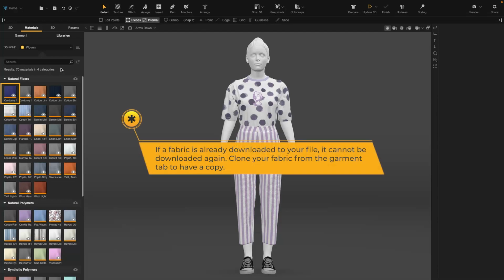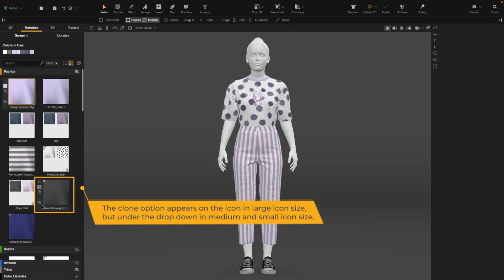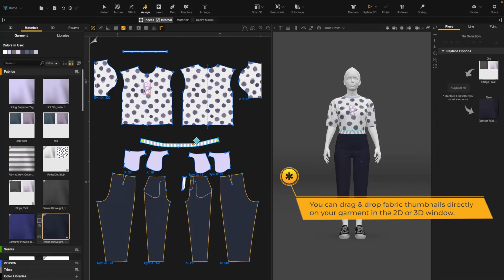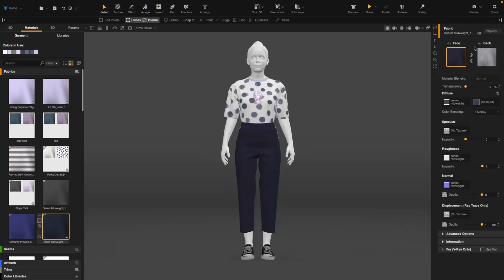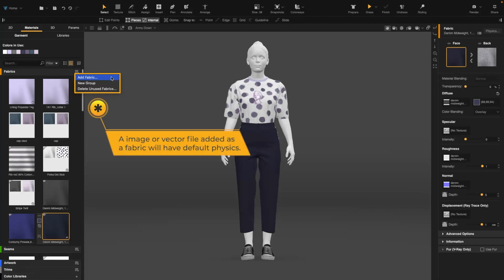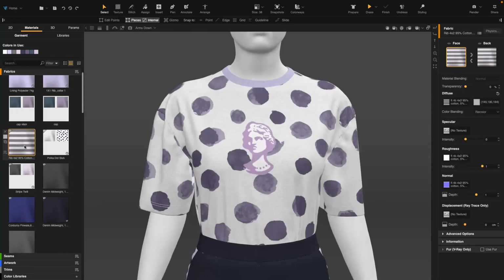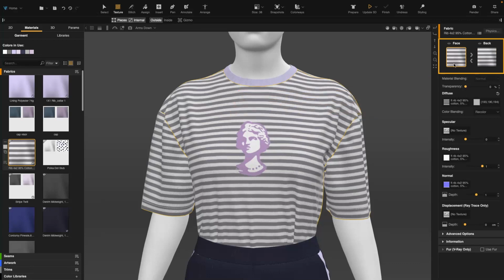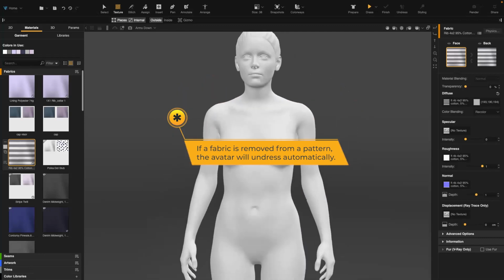VS 101 Materials 6 Fabrics & Physics